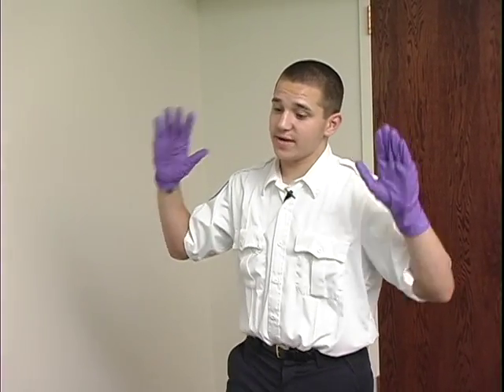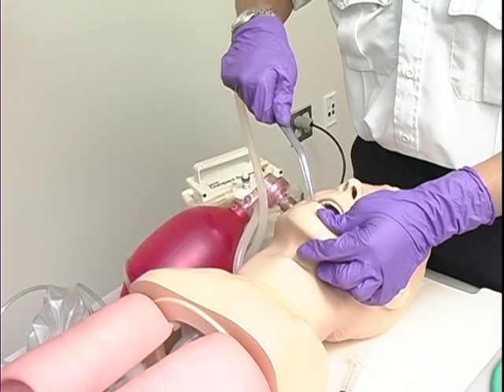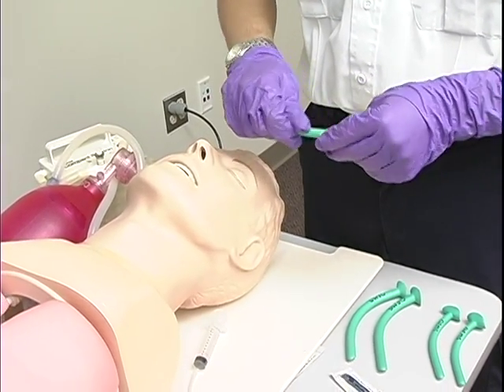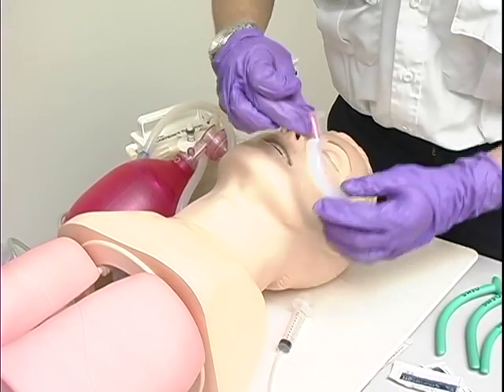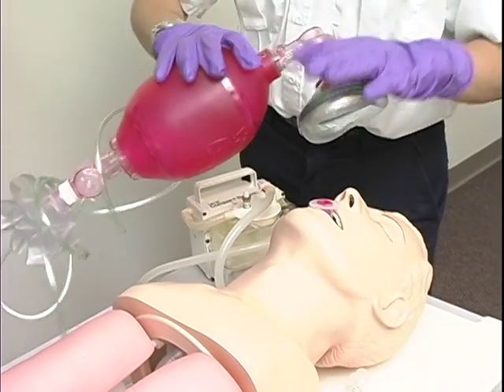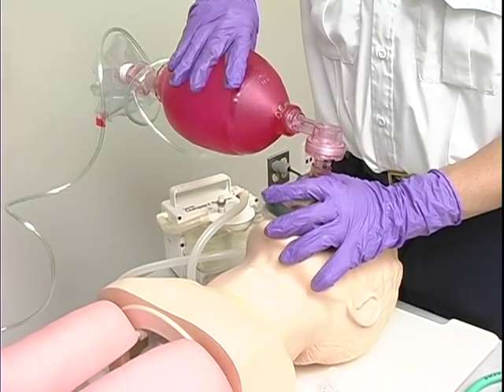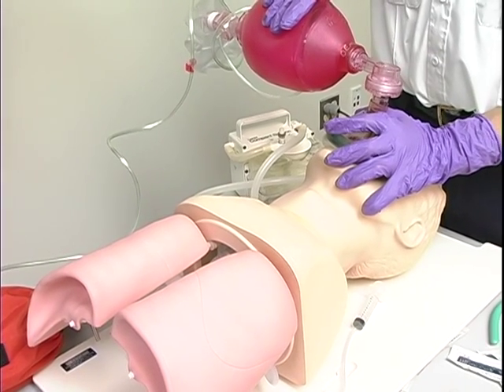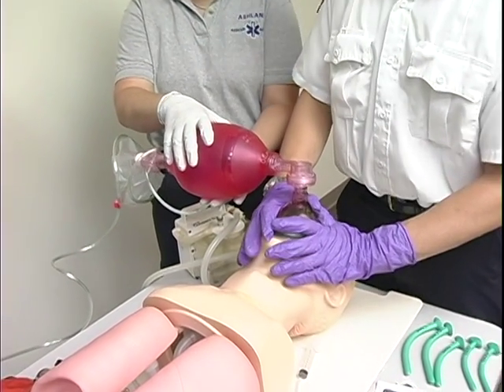VAOEMS 3 of 9, Psychomotor Exam -- Airway, Oxygen & Ventilatory Support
The Virginia Office of EMS presents a nine-part video series on the EMS Psychomotor Testing Experience in the Commonwealth. This video provides an example of what the EMT candidate may experience during the Airway, Oxygen & Ventilatory Support, Psychomotor Station Testing.  It is not intended to be used as a skill teaching tool.